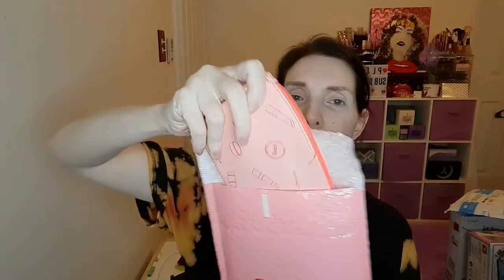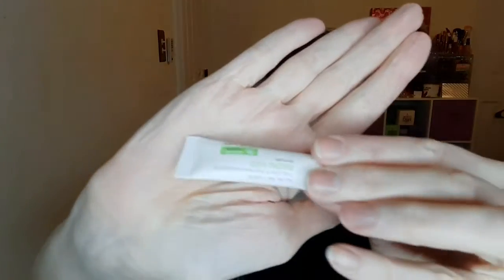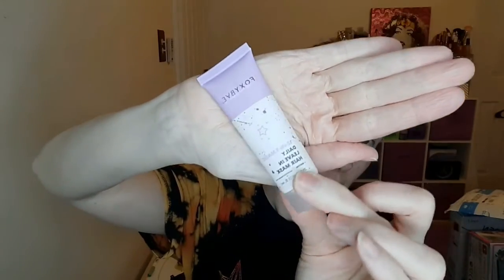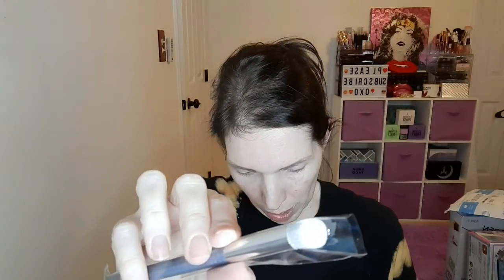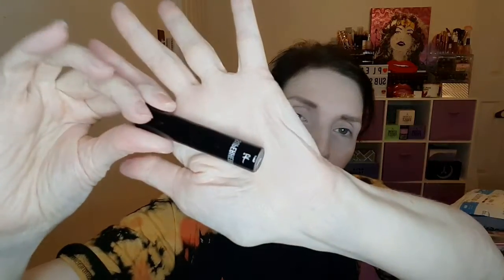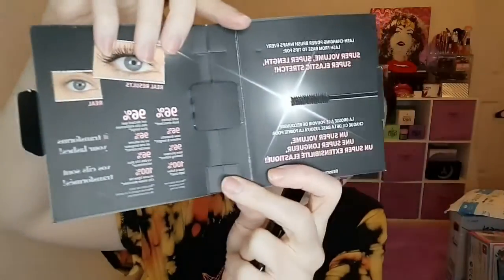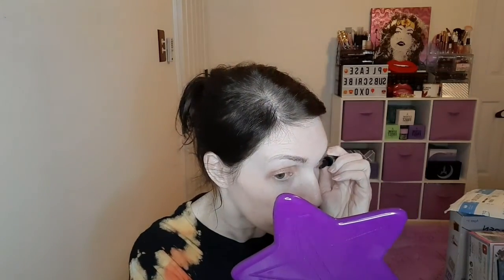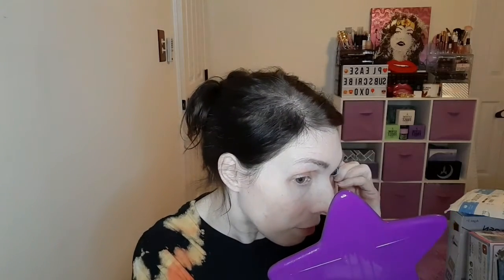Ipsy Glam Bag January 2021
My name is Sarah and on June 5th 2020 I had a horrible accident whilst running and fell on my face, I got a hairline fracture to my upper jaw and had to get emergency surgery to get a bone graft. I lost 2 teeth from breakage and a third tooth is showing signs of being a dead tooth. My dental insurance is already maxed out and there is still so much more work that needs to be done to get my smile back. So I came up with a plan. I had done fundraisers and honestly felt bad about them as I didn't feel like I earned the money properly so I want to get my subscribers up to 1000 so I can get monetized so every time you guys watch a video and advertisements I can earn adsense which in turn will be used to pay off my extensive dental work. Become part of Homie Sqaud. You know you want to. 😁😎

Social Media- Twitter @Sarahbara76 / Instagram @Sarahbaraloves3 or @BellaLeMarBeauty76

Here are my favorite products and both links offer discounts and special offers. I don't get paid for these anymore but they can save you money!!

The HoneyPot Co